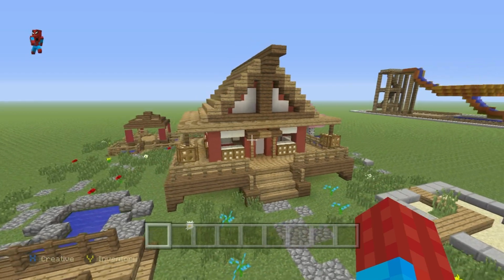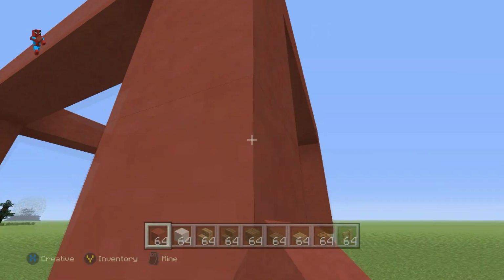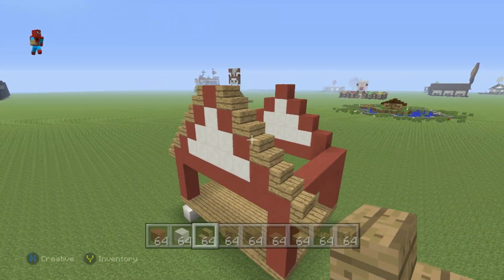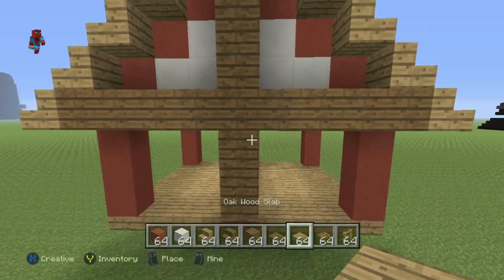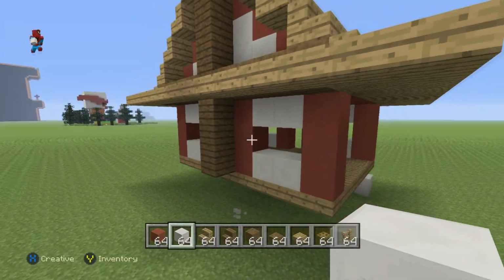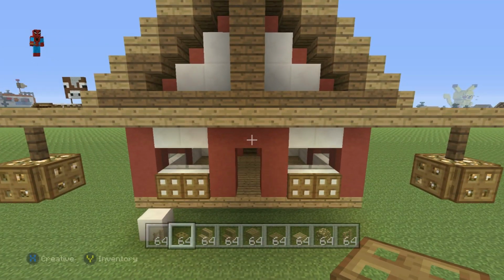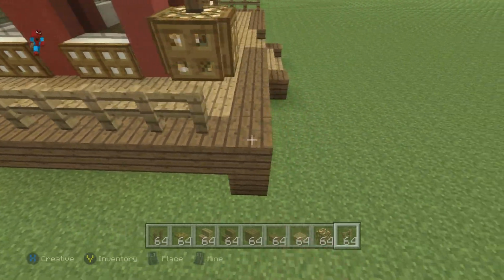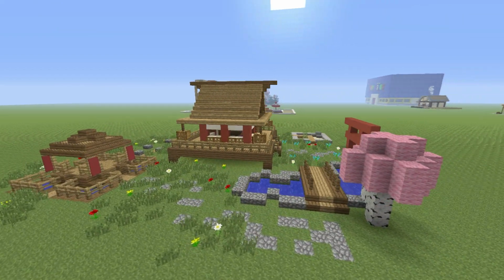Minecraft Tutorial: How To Make A Japanese House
In this video i show you how to make this awesome looking japanese style house! and if you guys like this video enough i'll also show you how to make the garden that surrounds it :)!